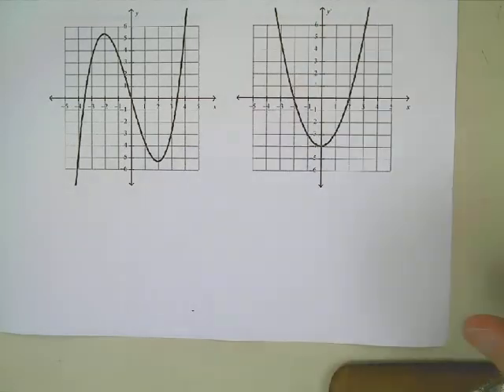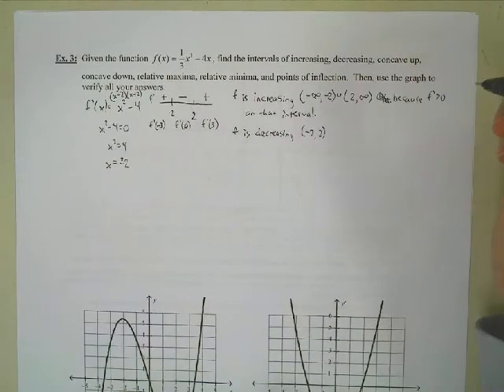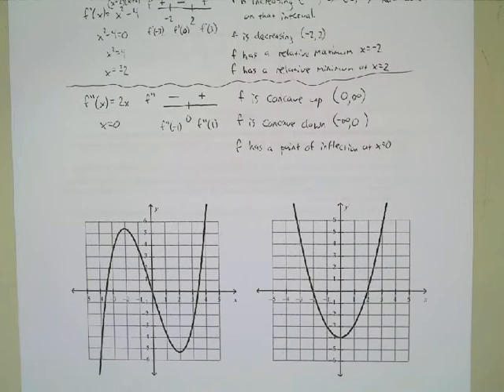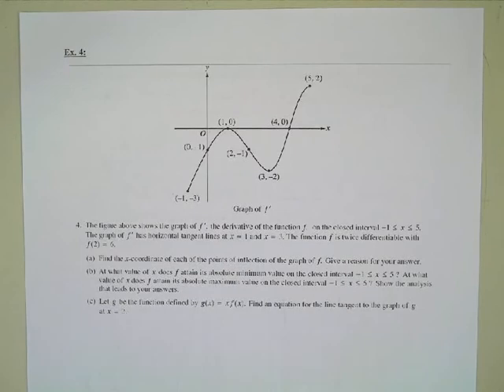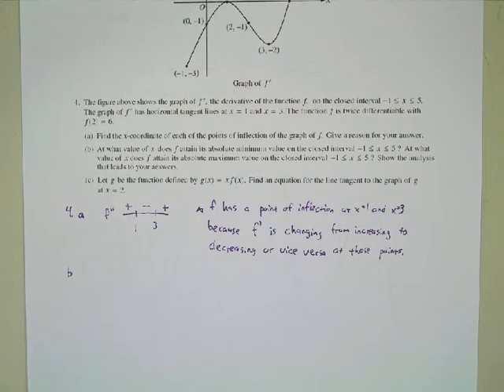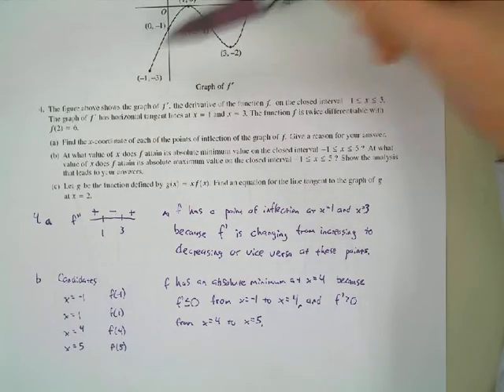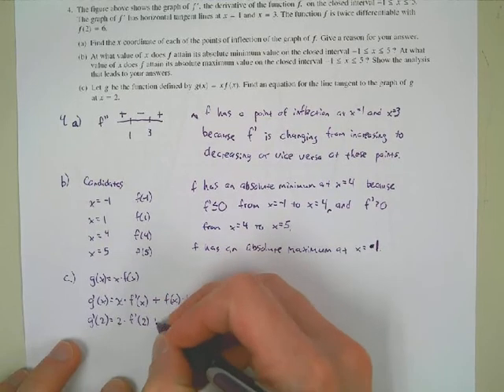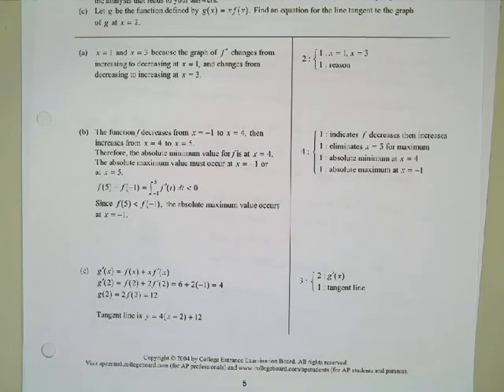12/15/15 Graphs of f' day 2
example 5 from the notes AND start working on your problem set